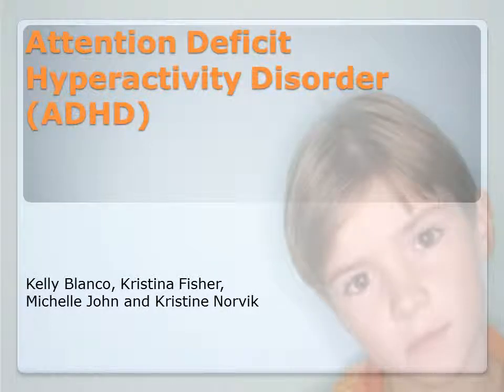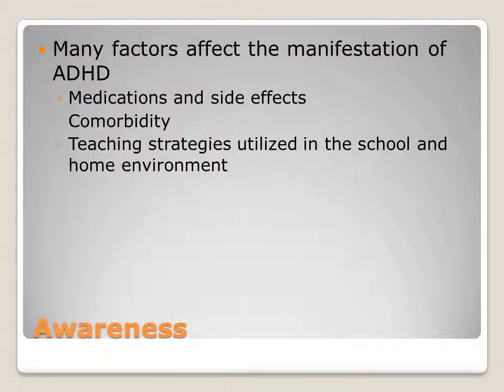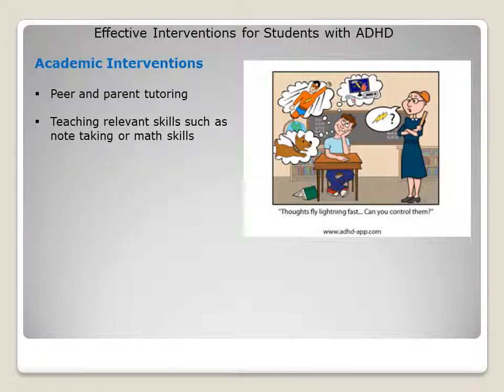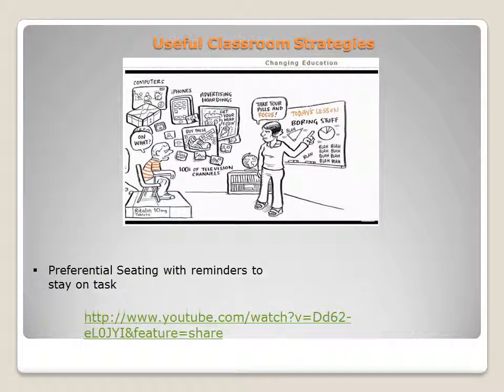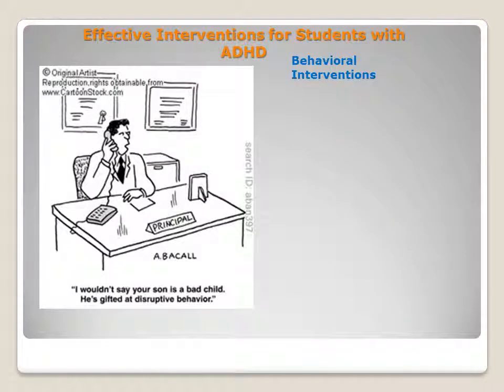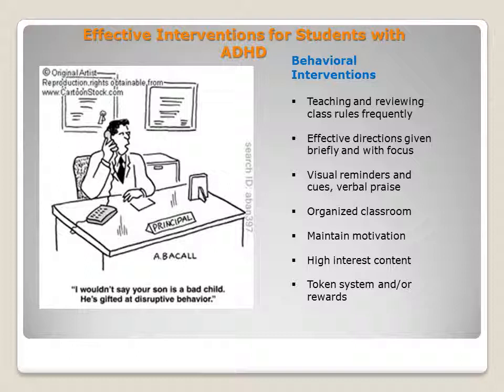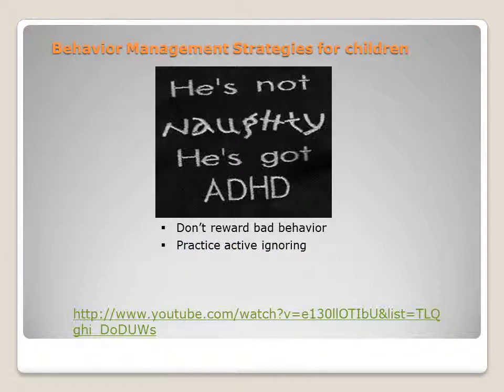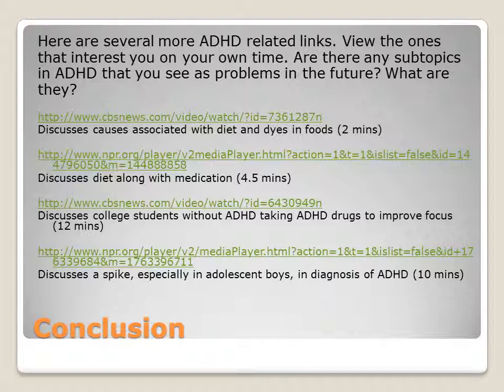ADHD Powerpoint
Group #2's presentation on ADHD.  Hope you enjoy.